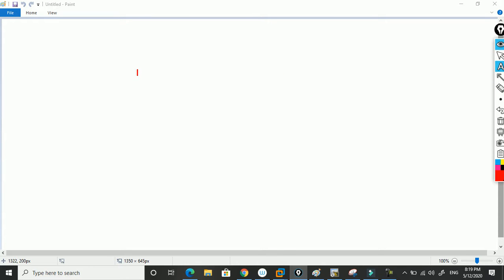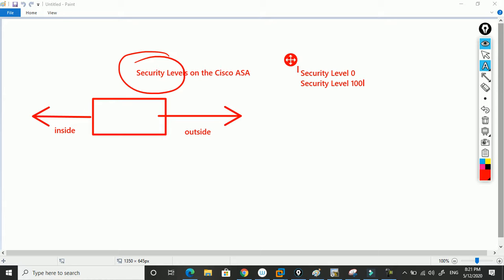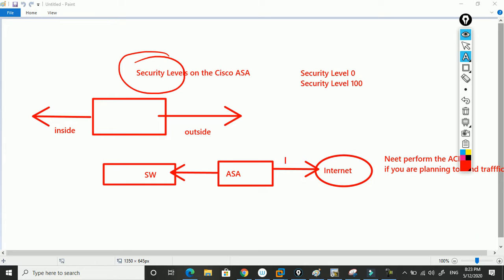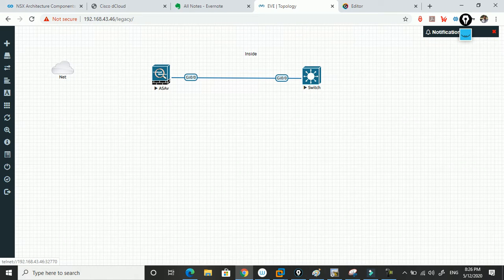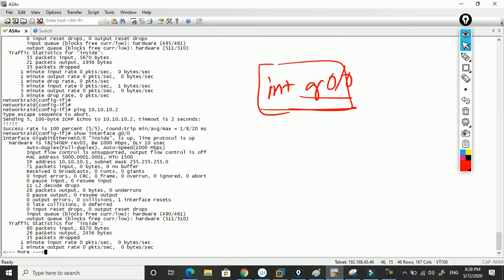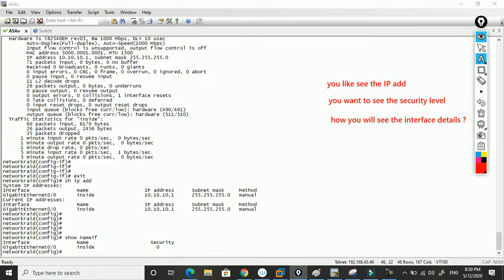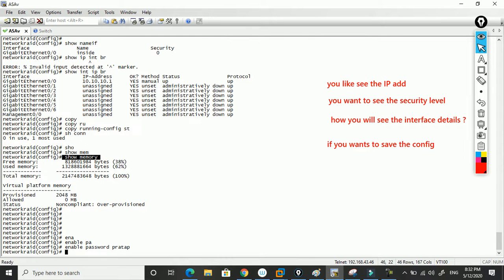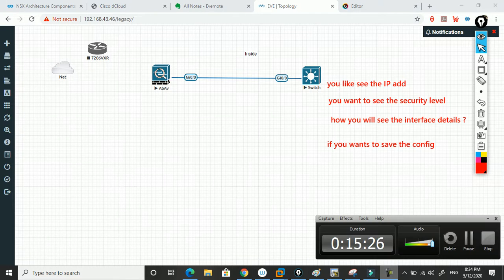Cisco ASA Firewall (Lab-2)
Managing Security Levels
Setting up the password
Saving configuration
Show commands